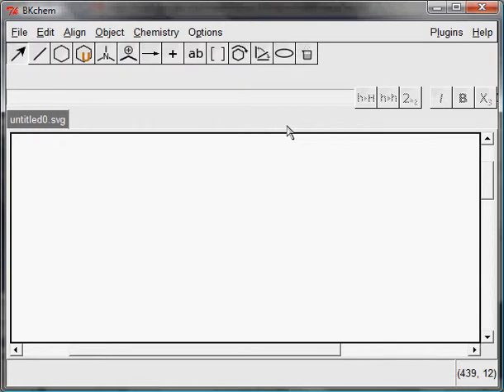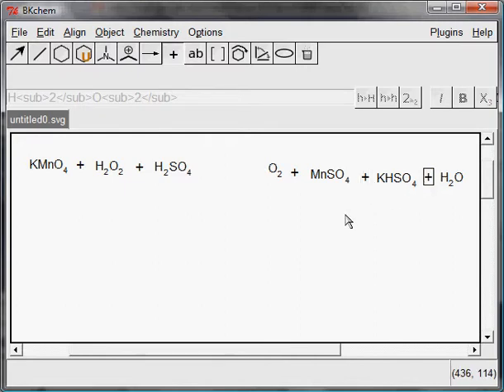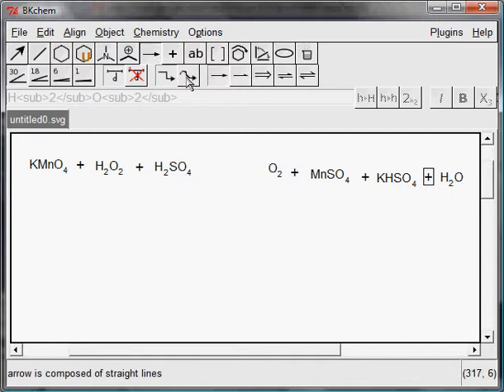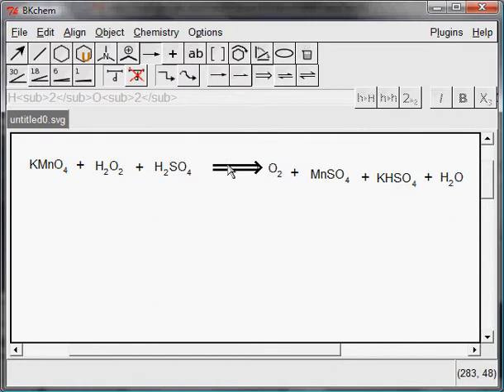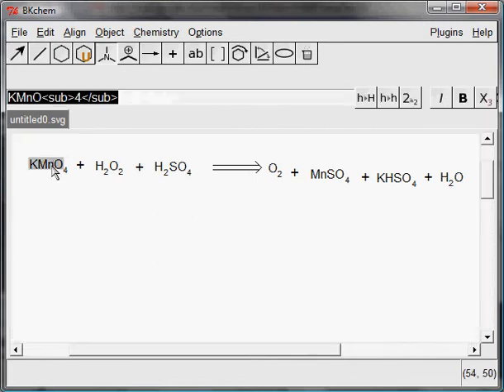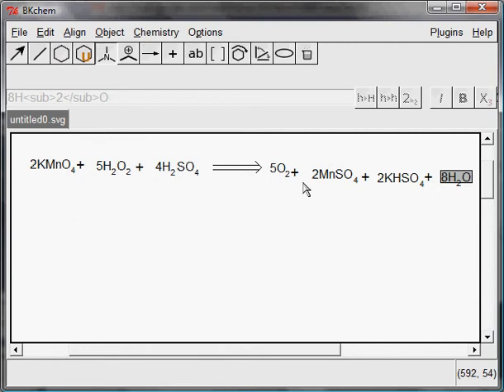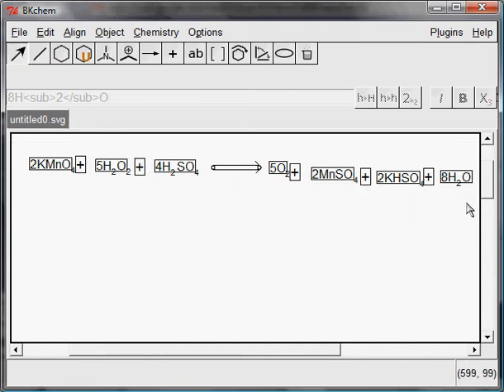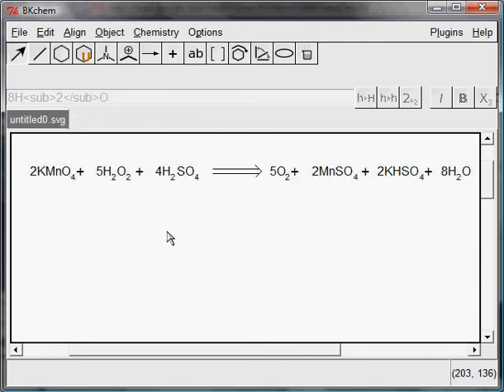Drawing inorganic reactions